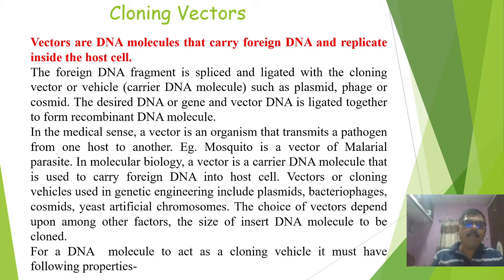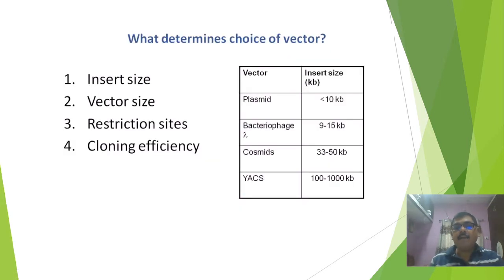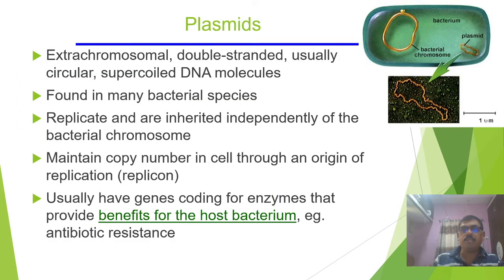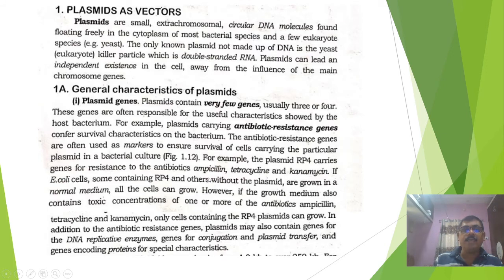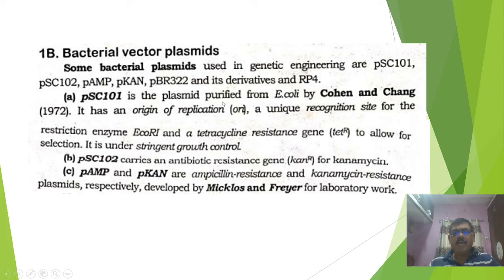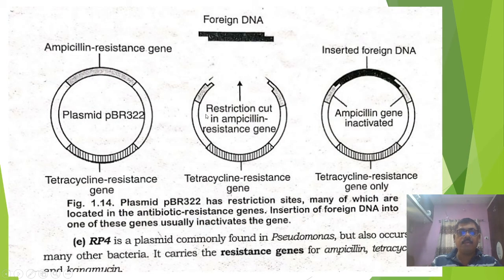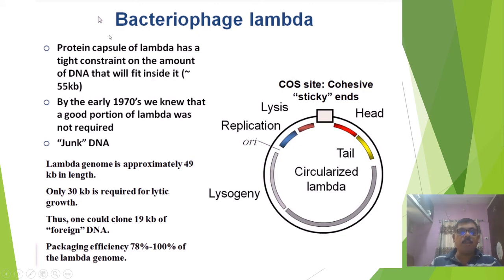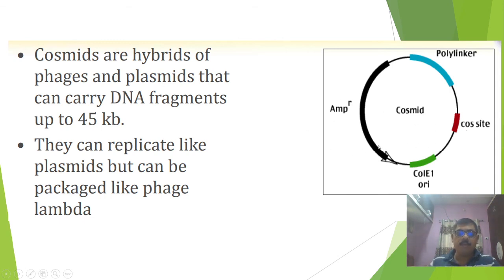Vectors in rDNA technology